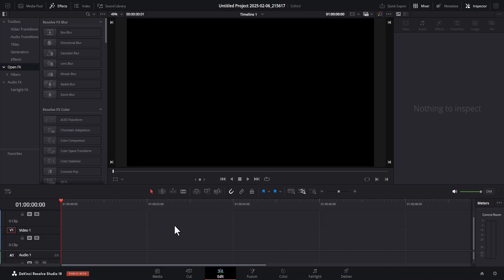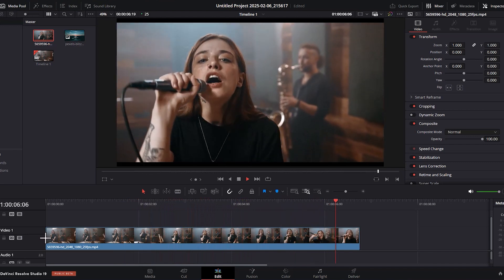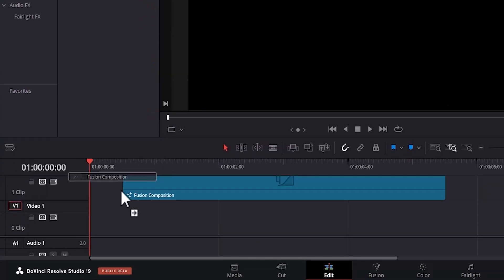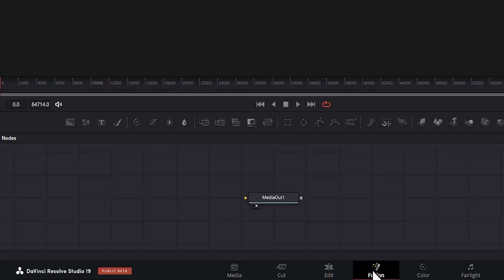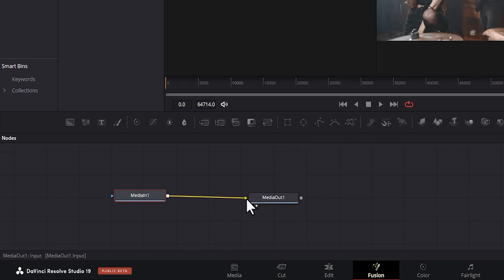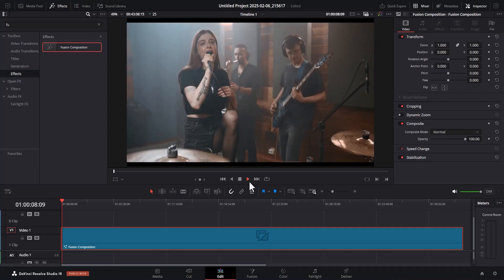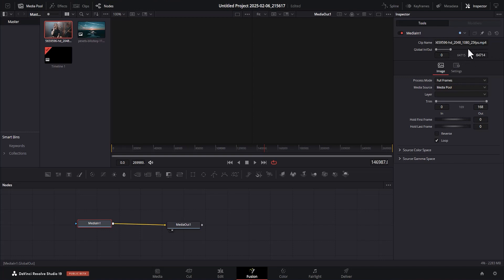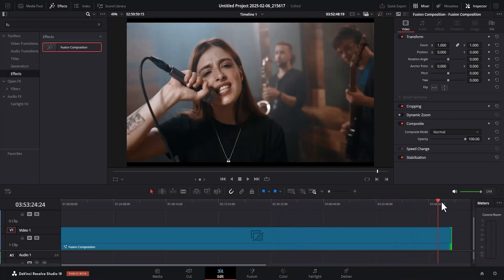How To Make Video Play On Repeat In Davinci Resolve - Loop Video In Davinci Resolve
*How to Make a Video Play on Repeat in DaVinci Resolve 🔄 | Loop Video Tutorial*

Want to *loop a video seamlessly** in *DaVinci Resolve*? In this tutorial, I'll show you how to *make a video play on repeat*, whether for *background effects, GIF-style loops, or seamless video playback*. Perfect for *content creators, video editors, and filmmakers*, this step-by-step guide will help you create smooth, repeating video loops effortlessly.

✅ How to loop a video in DaVinci Resolve
✅ Best settings for seamless playback
✅ Tips for looping videos without jumps or glitches

Timestamps:
00:00 Introduction
00:10 Select Video in davinci resolve
00:30 Add Fusion Effects In Davinci Resolve
01:00 fusion setting In Davinci Resolve
02:00 Outro

Welcome to your one-stop shop for mastering video editing with Davinci Resolve, CapCut, and InShot! I'm Imoh King, a professional videographer and editor, here to guide you on your video editing journey.

This channel provides free, easy-to-follow tutorials, tips, and tricks to help you create stunning videos on your iPhone, Android, Windows PC, or Macbook, using the power of these popular editing apps.

Whether you're a complete beginner or looking to take your skills to the next level, Davinci Resolve, CapCut & InShot Editing has something for you! Learn everything from basic editing techniques to advanced effects and transitions.

I also take offline classes, who do you know that might be interested in my offline classes,  event coverage, creating videos for ads or YouTube page management.